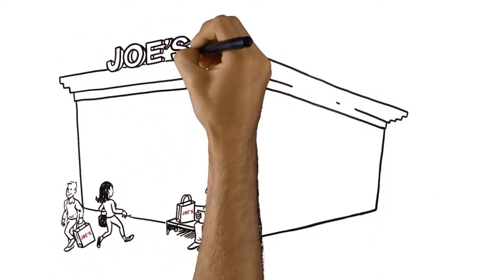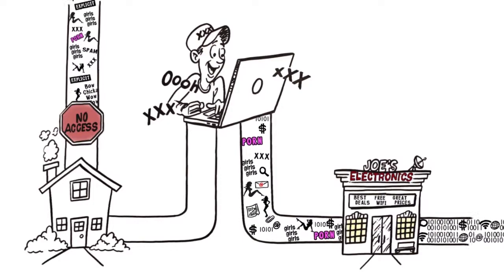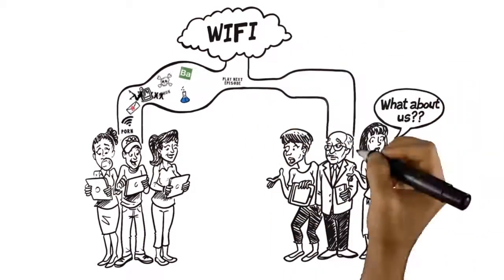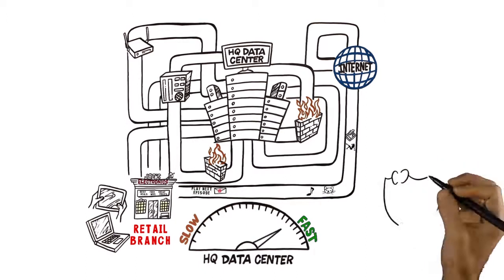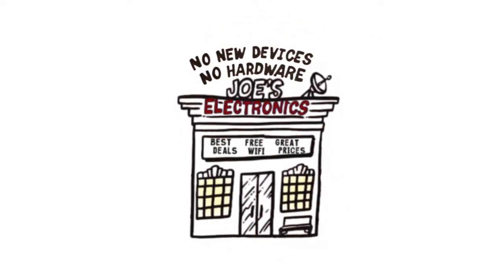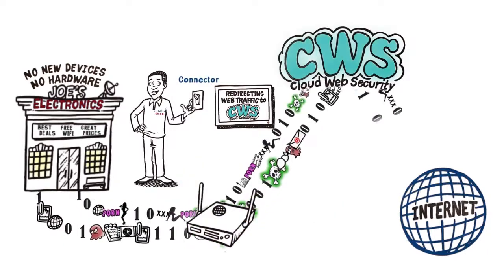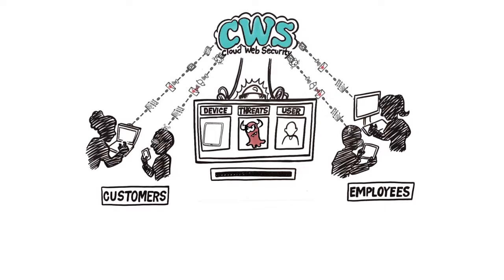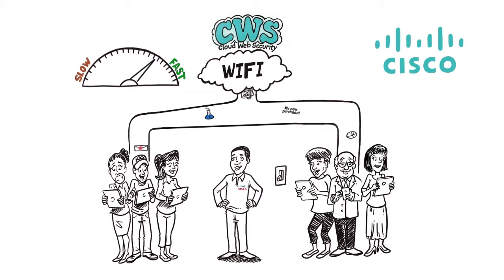What Your Customer Wants - Cisco Cloud Web Security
See how Cisco Cloud Web Security can help decrease traffic backhaul to headquarters at your retail branch outlet while increasing protection.